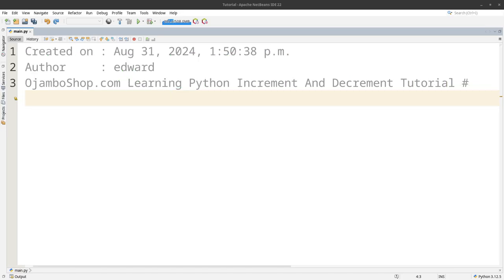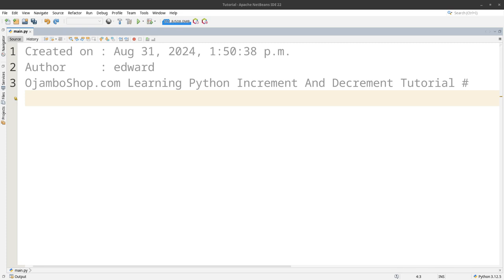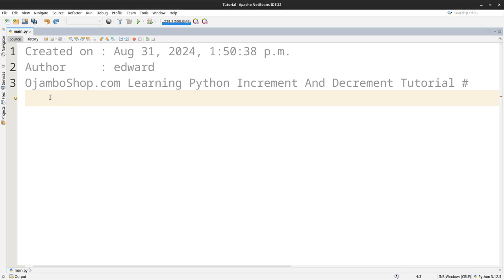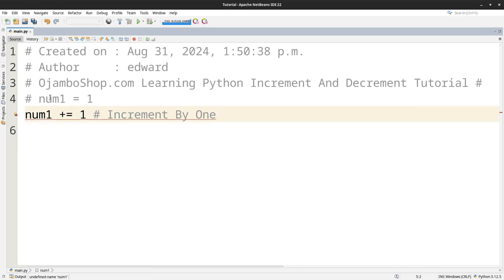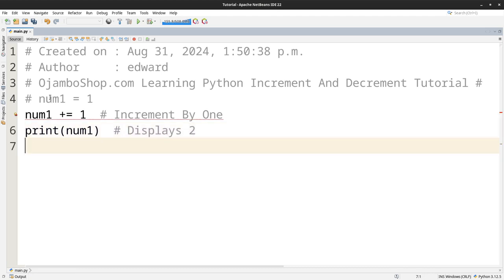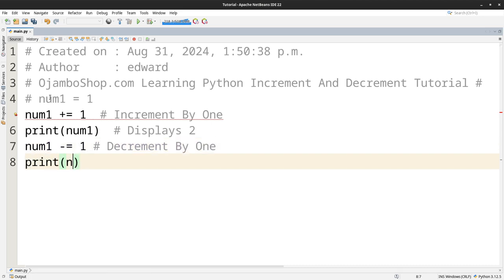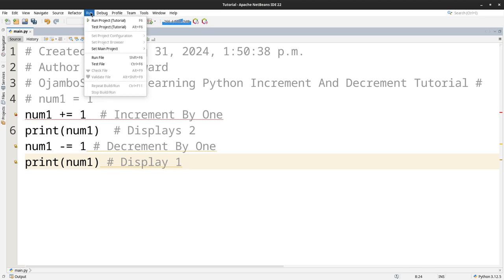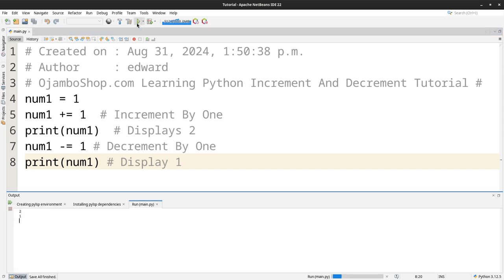Python Increment And Decrement Operators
Python supports increment and decrement operations.
Use increment and decrement operations in loops, arrays, arithmetic and many more.
Try it yourself after taking the Learning Python Course or Learning PHP Course.